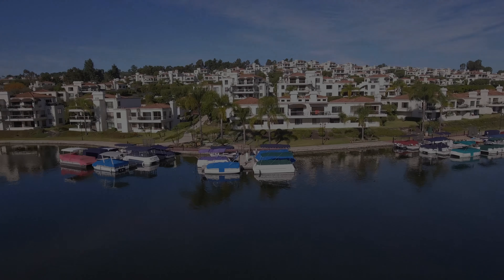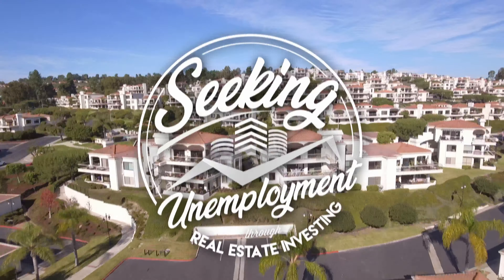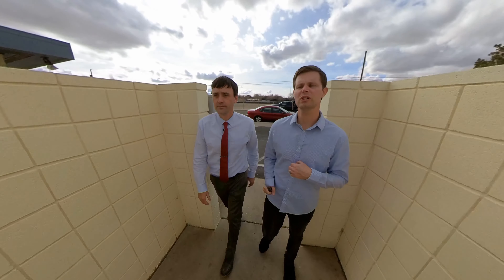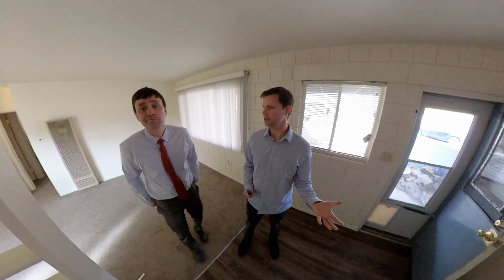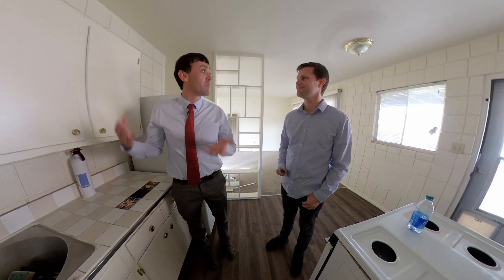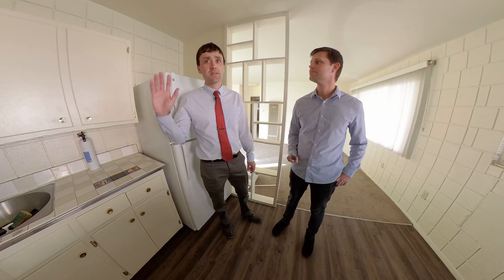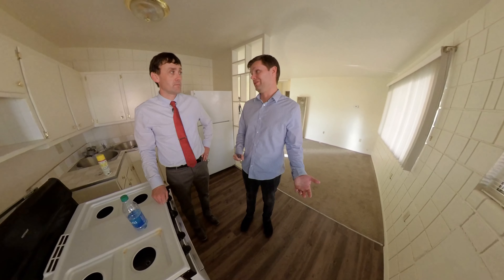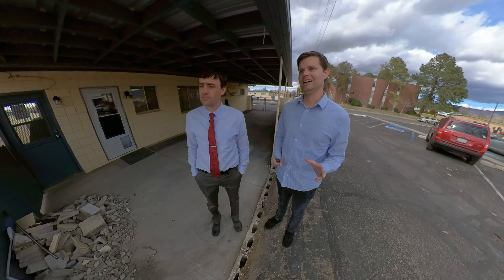I walk a multi-family complex with property manager Kyle Deacon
This episode I'm in Albuquerque New Mexico at the Patios, a multifamily investment complex our team had put under contract. I'm walking the property with the property manager, Kyle Deacon. Kyle goes through all the red flags to look out for when walking a property to avoid a disaster.

If you're interested in connecting to me with questions, a desire to partner on deals, or invest passively in multifamily, please reach out here: